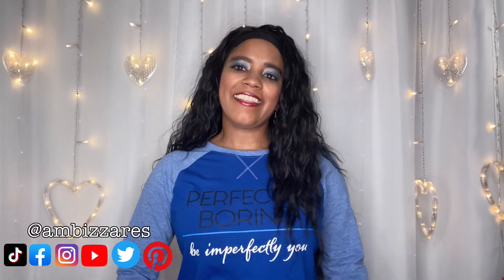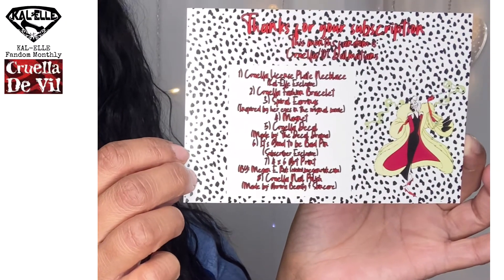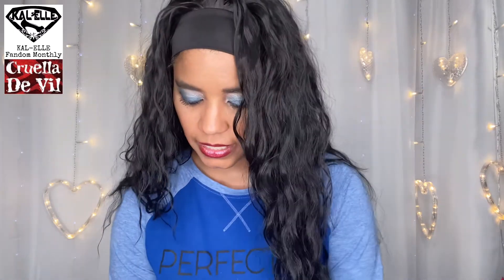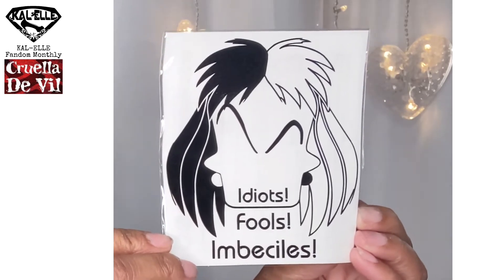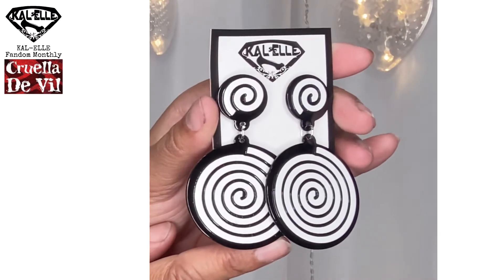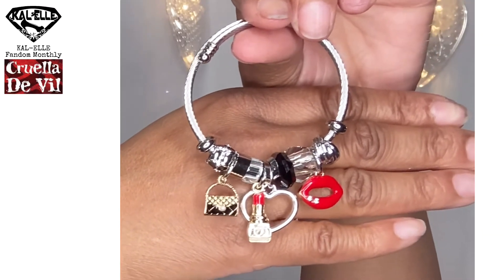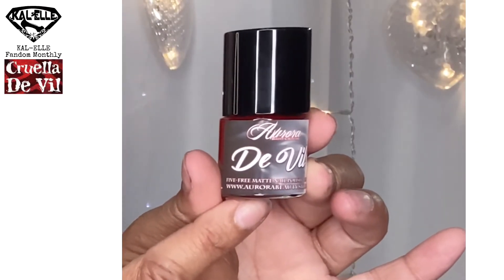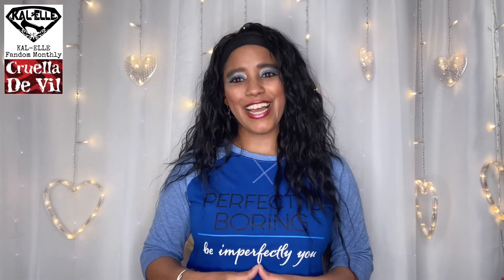Cratejoy Unboxing - Kal-Elle Fandom Monthly - May Box - Cruella De Vil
For today's Subscription Box Saturday, I have another Cratejoy Unboxing. My May Kal Elle Fandom Monthly Box! This month's Fandom is Cruella De Vil!  I bought this subscription from Cratejoy. Kal Elle Fandom Monthly has become one of my favorite subscription boxes with the unique one-of-a-kind things they put in their boxes. I hope you enjoy the Unboxing.

0:00 Intro
0:36 Unboxing
4:56 Final Thoughts
5:41 Outtakes